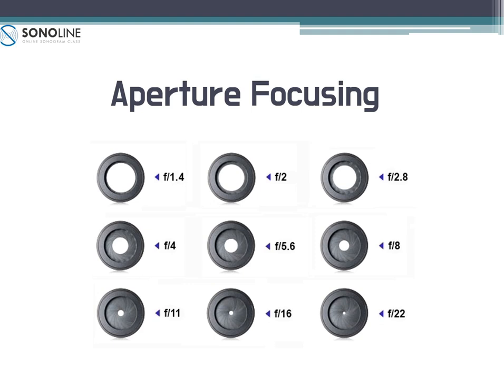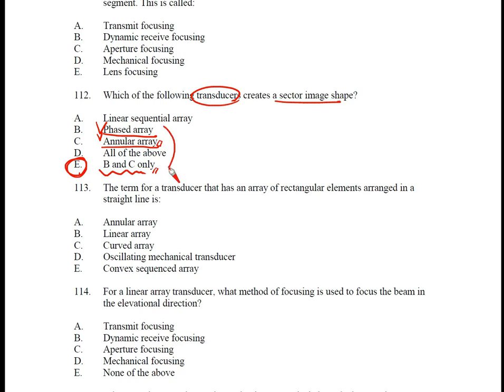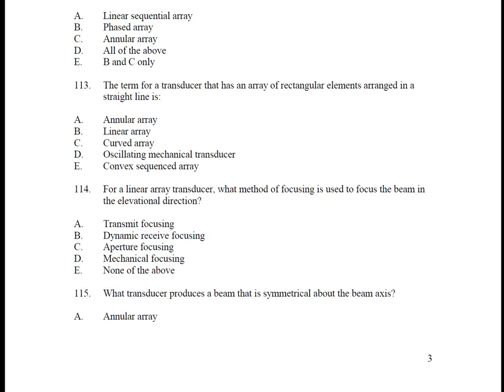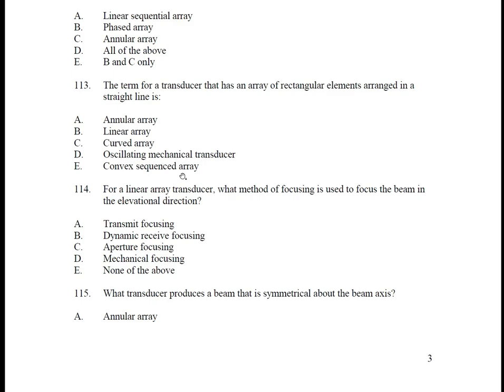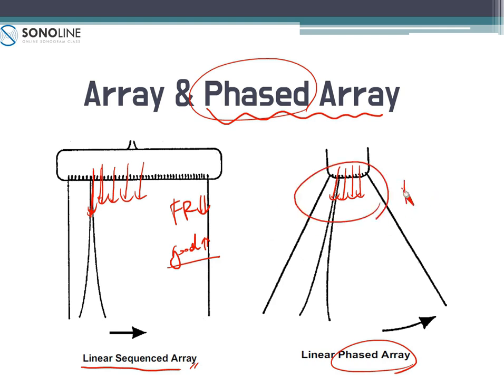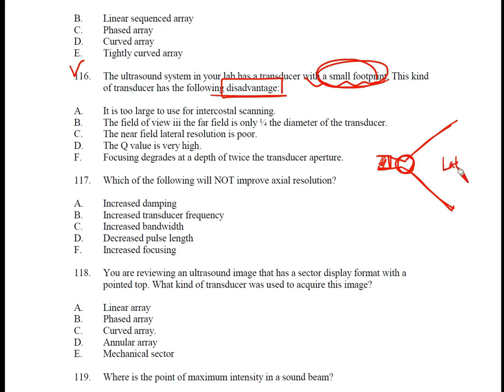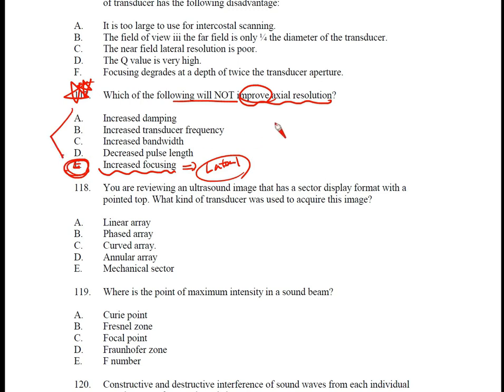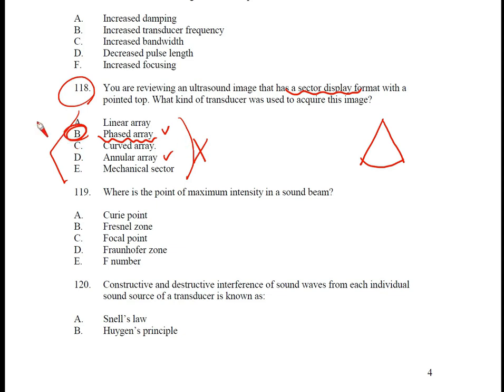(12) Ultrasound physics questions (Q111 - Q120)